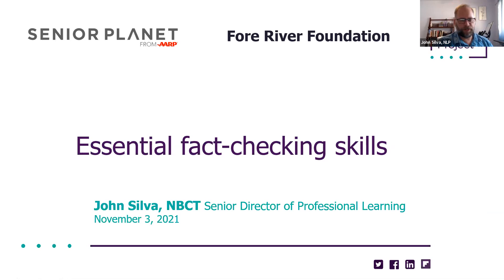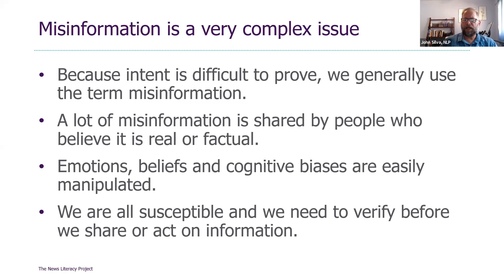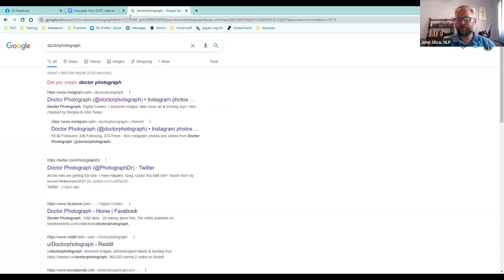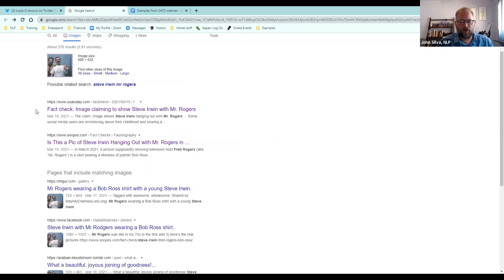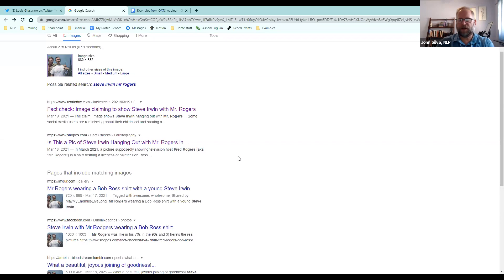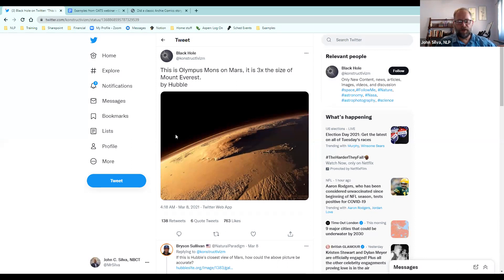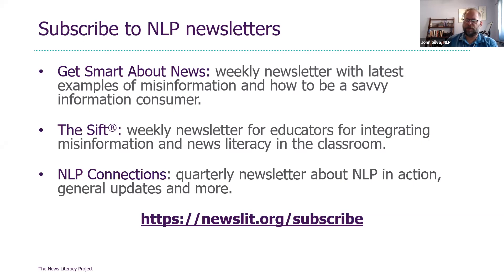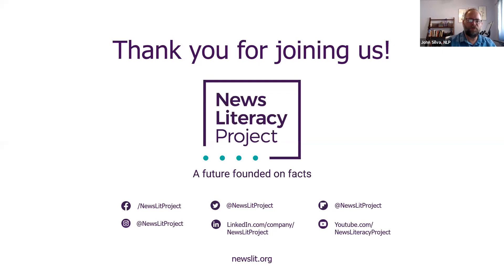AARP Webinar Series | Session 2: Essential Fact-Checking Skills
Dive into the tools and skills needed to fact-check and verify the authenticity of information as well as how to source its origins for yourself. This is the second session of a four-part webinar series designed to help you understand what misinformation is, how people come to believe it and how to effectively and compassionately communicate and debunk those beliefs.

Presented by John Silva, Senior Director of Professional Learning at The News Literacy Project.